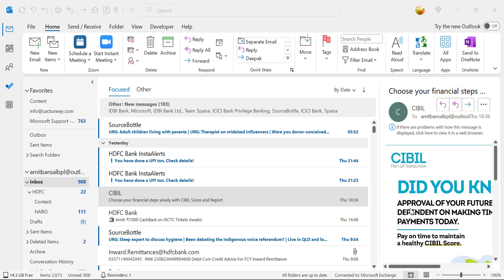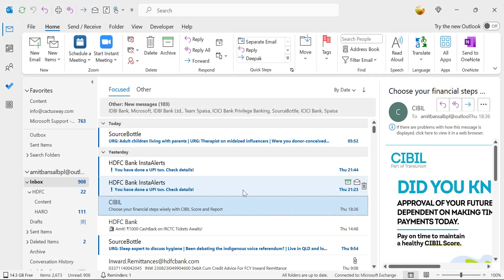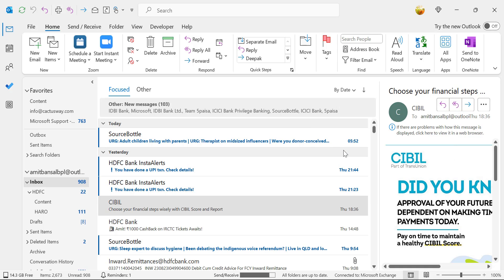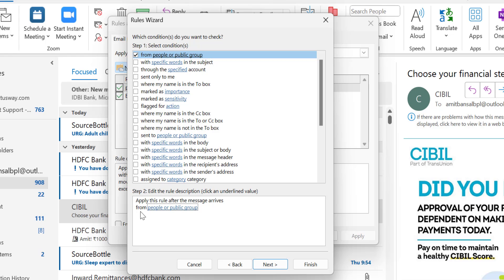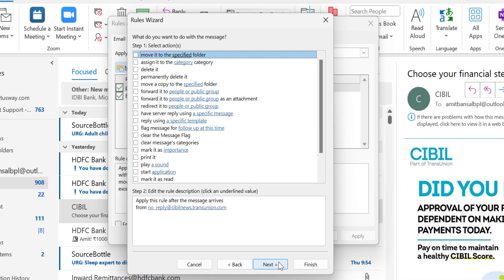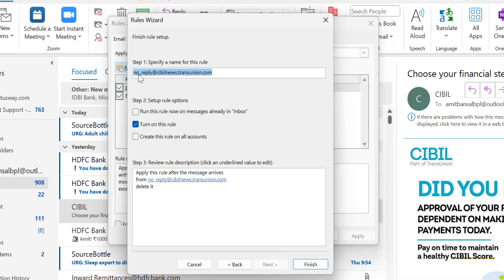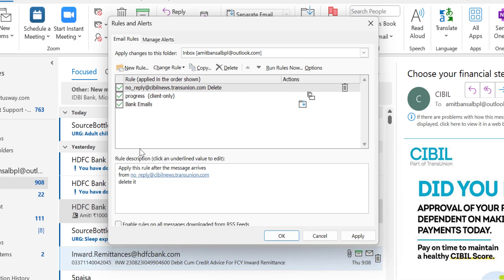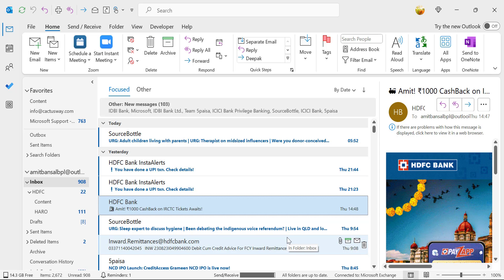"📧 How To Set Up Rule to 🗑️ Delete Emails in Outlook? ⚙️" II Really Helpful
Tired of endless clutter in your inbox? Let's simplify! 🚀 In today's tutorial, we'll walk you through the easy steps on "📧 How To Set Up Rule to 🗑️ Delete Emails in Outlook? ⚙️". Say goodbye to unwanted emails and hello to a cleaner, more organized inbox! 🎉

Engage with us in the comments below with your questions and insights! 👇 And if you found this tutorial helpful, please give us a thumbs up 👍 and share with friends who might benefit! 🔄

Also, let me know what topics you want me to cover in future videos.

- EQUIPMENT USED
○ My camera